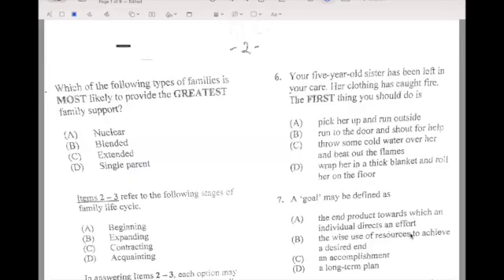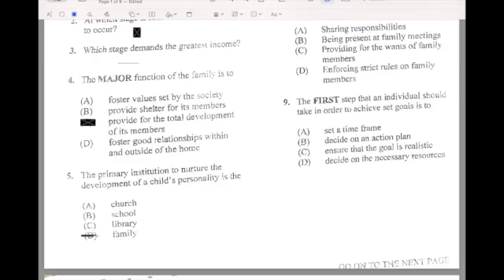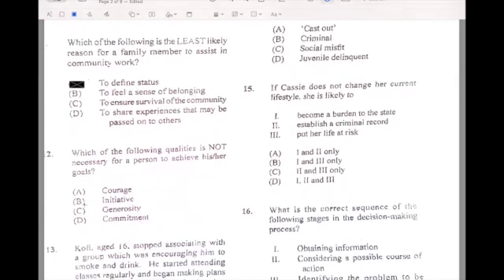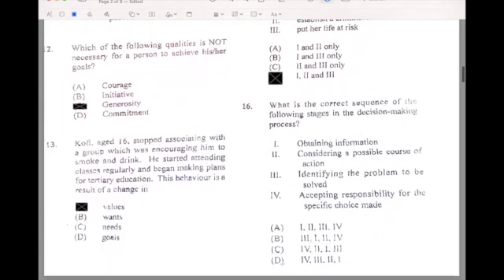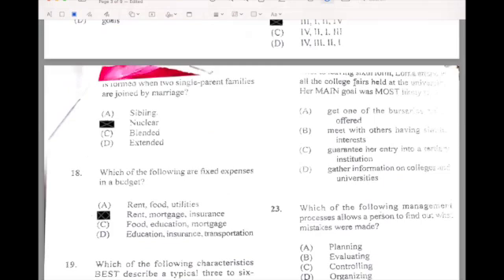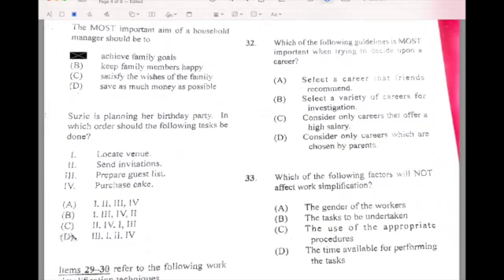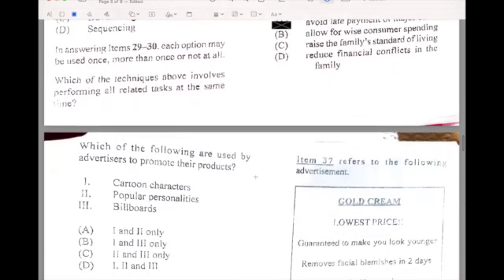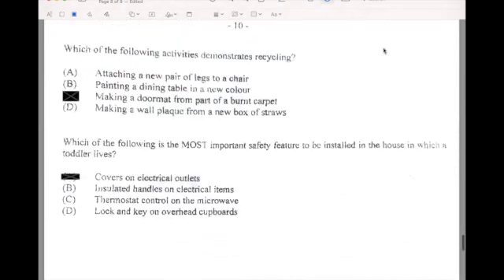2020 CSEC (P1) Family and Resource Management—Paper 1 ( Ques 1-30)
This past paper covers key topics from the CSEC Family and Resource Management syllabus, providing students with the opportunity to review and practice questions based on the 2020 exam format.
All the best in your examination